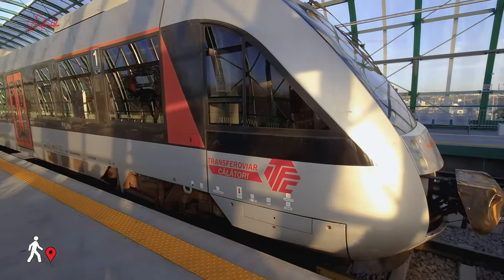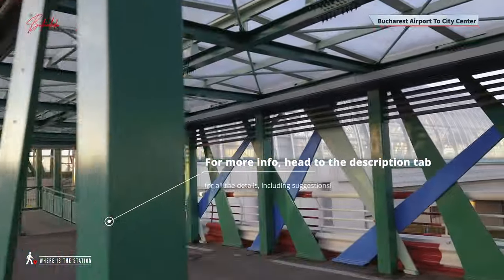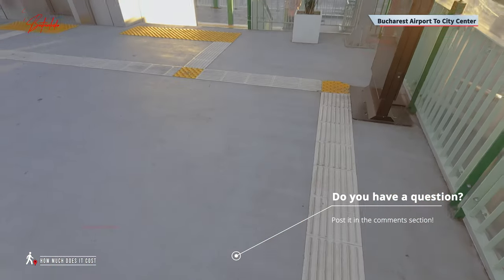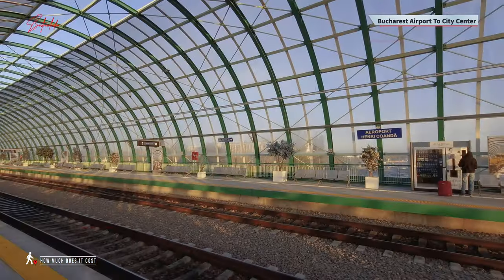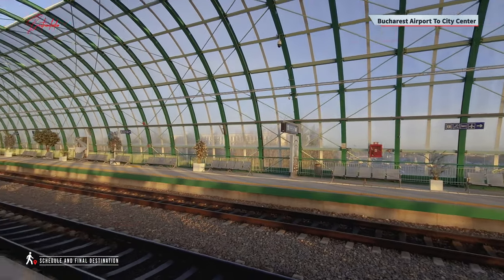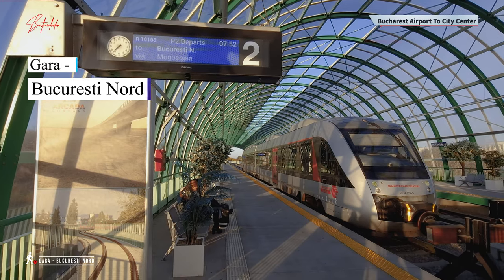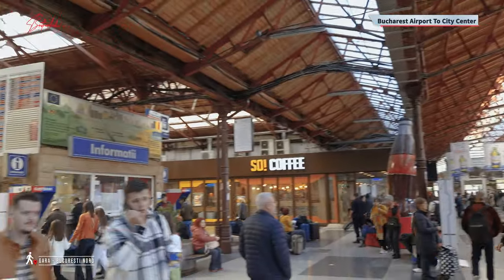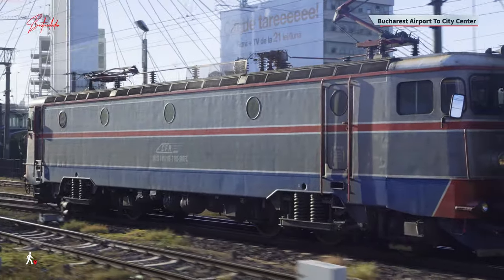How to use Bucharest Airport Train To City Center Romania Guide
You have just landed in Bucharest and want to transfer from Henri Coandă Airport to the city center. Our video guide is here to help you! Taking the train is the fastest way! We'll provide guidance on the process, departure points, costs, and scheduling details! You can either follow along with the narration or utilize subtitles if it aids your comprehension. To easily access specific sections of the video, just click on the corresponding tab located at the bottom of the screen.

✈️Support our journey! Your donation will fuel our pursuit of better equipment🎬resulting in enhanced travel guides!🌍

Where Is The Station
You can't miss the train station—seriously! Once you step out of the airport, boom! There's this huge sign and a cool glass ceiling right over the station. It's literally a short stroll away. The station's called Aeroport Henri Coanda, and there are two train lanes.

Now, before we dive into the deets, keep in mind that hopping on the bus could save you a few bucks—like less than a euro—but it's not the speed demon of the transportation game. The bus will munch up around 40 minutes, maybe more if traffic's playing games, hitting every stop along the way.
Here's where the train swoops in superhero style. Picture this: a swift 20-minute ride, only stopping at 2 or 3 spots. And the price tag? A cool euro. These numbers are kind of a rough conversion from the local Romanian currency to euros.

Schedule And Final Destination
The ride clocks in at a cool 20 minutes, give or take 5. If you're the planning-ahead type, snag your ticket online or swing by the ticket office – your call.
Wanna claim a throne? You can reserve a seat for about an extra 40 cents, but honestly, it's a free-for-all.
Now, here's the sweet deal – trains are on the move 24/7, showing up roughly every 40 minutes. They've got options for the road warriors too, with weekly or monthly passes and some other day-specific magic.
And guess what? Your final stop is the grand finale: Bucharest North, the main train station. 🚂💨

Gara - Bucuresti Nord
This is the main train station, built between 1868—1872.  This place is decked out with all the goods – you've got your essential toilets, coffee joints, and even some international fast-food familiars for those cravings.
Now, the beauty of this spot? It's like a transport hub playground. Need to hop on the metro? Just stroll outside and hit up the metro entrance. The yellow line, M1, and the green line, M4, are your golden tickets right there. And oh, there's a super handy bus stop just hanging out outside too.

This is one of many videos that showcase our exploration of Romania, including Bucharest and other intriguing destinations worth visiting. To enhance your viewing experience, we've divided the content into separate videos. Just check the index numbers on each title or the relevant playlist.

It takes detailed planning and a long time to shoot, edit, and create this content.
It will help us grow bestravelvideo, and constantly evolve, providing you with even better content!

QUESTIONS AND MORE
Do you have a question? Post it in the comments section! Check the description tab for more details about this destination, or read along with the subtitles!

00:00 Bucharest Airport To City Center
00:28 Where Is The Station
00:57 How Much Does It Cost
01:53 Schedule And Final Destination
02:58 Gara - Bucuresti Nord